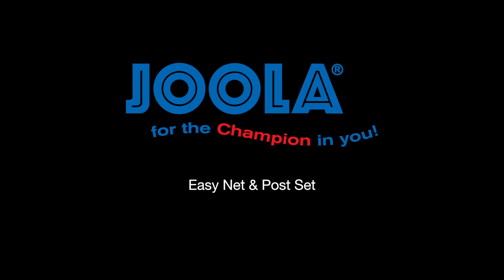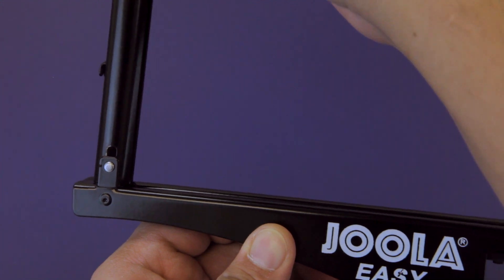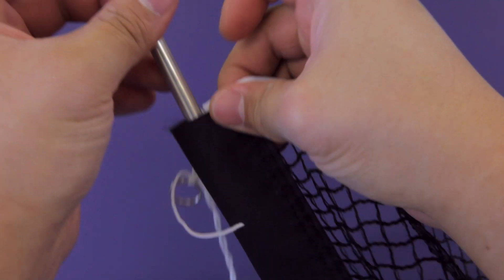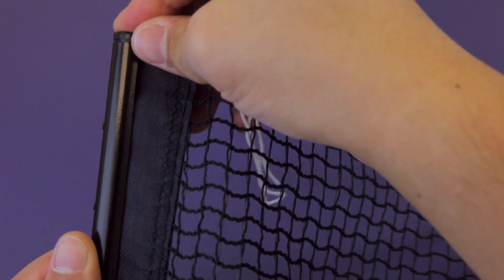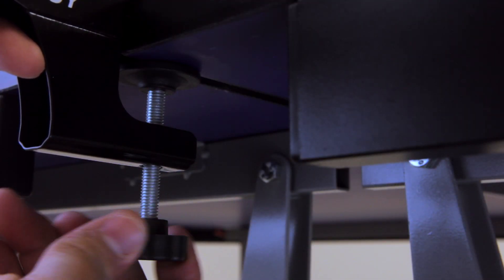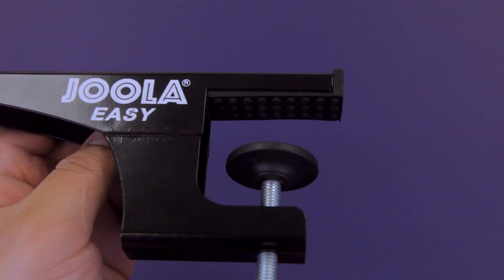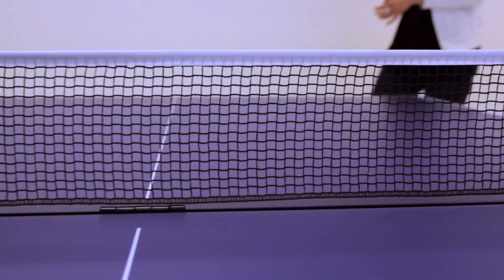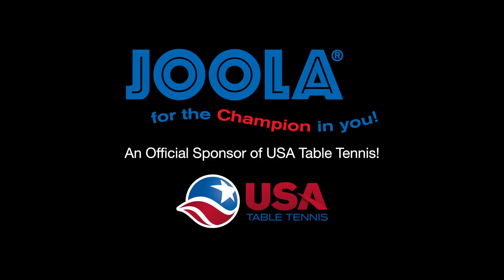JOOLA Easy Net & Post Set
An overview of the Easy Net & Post Set.

The Easy is perfect for the consumer looking for a nicer recreational net set. A professional, sleek black color, but still at a reasonable price! This metal net and post set is easy to handle and boasts adjustable net tensioning.